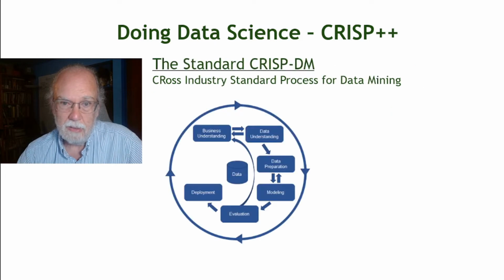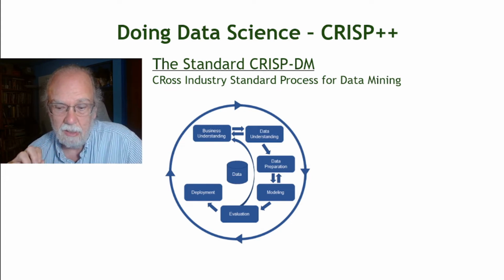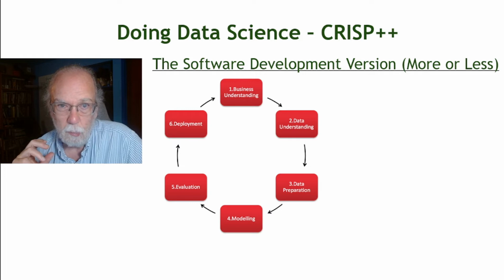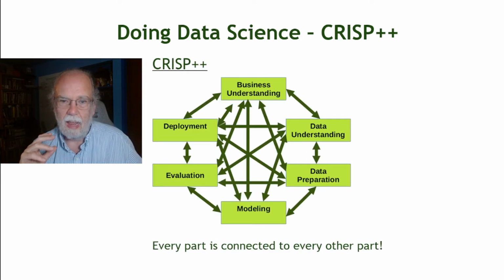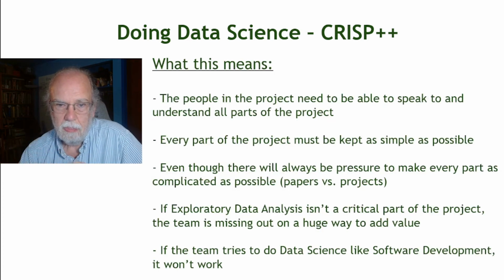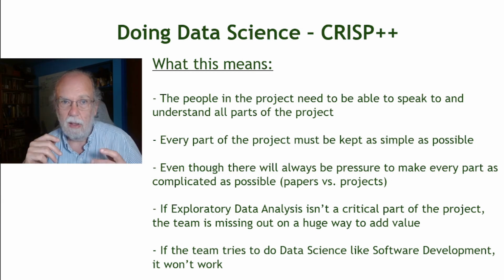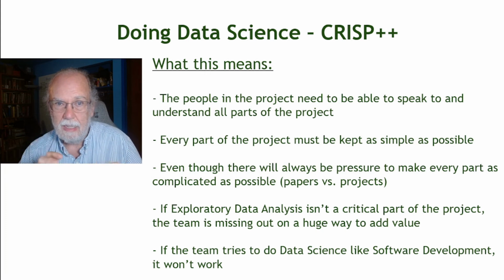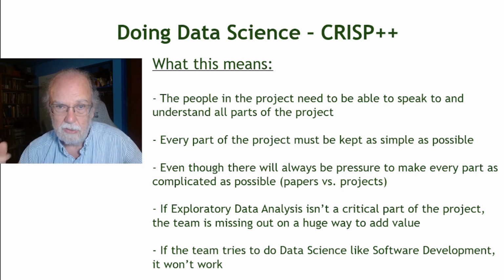Doing Data Science 002 - CRISP++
I go over my basic framework for data science, CRISP++, with examples from my career.